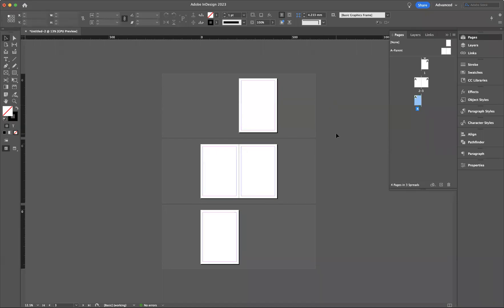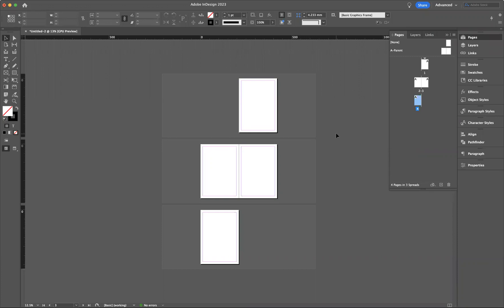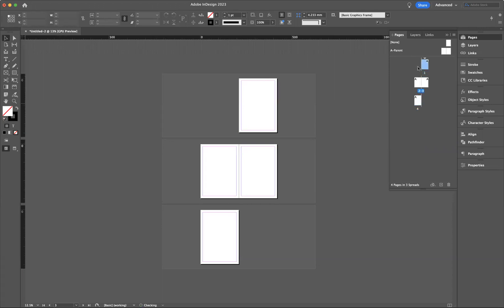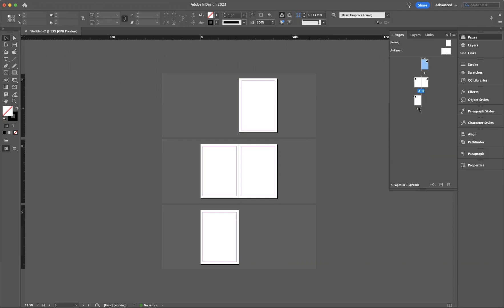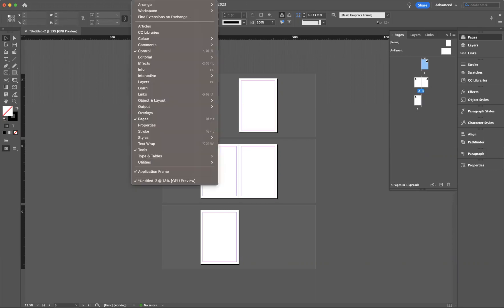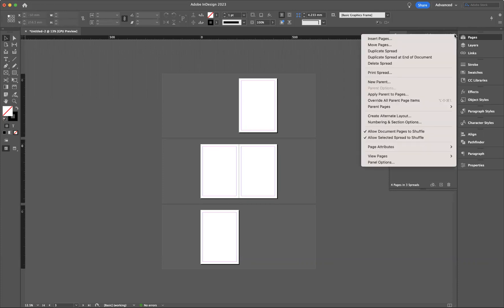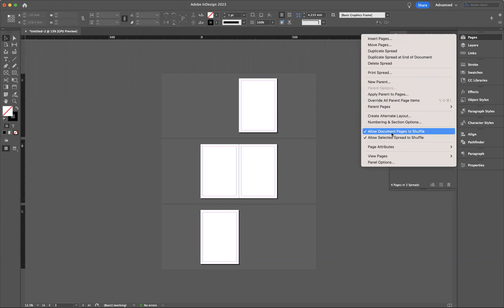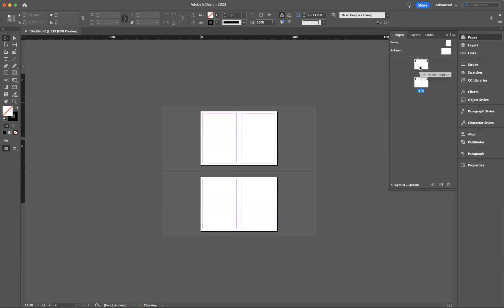How to shuffle pages - Adobe InDesign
Why InDesign is essential for graphic designers

In the world of graphic design, InDesign has become an indispensable tool for professionals. Its versatile features and powerful capabilities make it a go-to software for creating stunning designs. One of the key advantages of using InDesign is its ability to handle large amounts of text effortlessly. Whether it's designing brochures, magazines, or even books, InDesign offers a wide range of typographic tools that allow designers to craft well-designed layouts with ease.

Another compelling reason why InDesign is essential for graphic designers is its integration with other Adobe Creative Cloud applications like Photoshop and Illustrator. This seamless integration enables designers to leverage the strengths of each program and work efficiently in creating visually striking designs. For example, you can easily import vectors from Illustrator or edit images in Photoshop before incorporating them into your InDesign layout – all without leaving the program. This workflow not only saves time but also ensures consistency across different projects.

Furthermore, flexibility is a hallmark of InDesign. The software provides numerous customizable templates that cater to various design needs – from magazines and flyers to business cards and newsletters. These pre-designed layouts provide a solid foundation that allows designers to focus on creativity instead of starting from scratch every time they begin a new project. Moreover, users can create their own templates or customize existing ones according to their preferences, further enhancing productivity and efficiency in the design process.

Professional layout and typography tools
Professional layout and typography tools are essential for graphic designers to create eye-catching and visually appealing designs. One such tool is InDesign, which offers a wide range of features to enhance the overall look and feel of a design. With InDesign's robust typographic tools, designers can easily manipulate fonts, adjust spacing, and fine-tune alignments to achieve the desired aesthetic.

Additionally, InDesign provides precise control over layouts, allowing designers to position elements exactly where they want them on the page. This level of control is particularly important when working with complex designs that require multiple images and text elements. By using professional layout tools like grids and guides in InDesign, designers can ensure consistency across their designs while maintaining a clean and organized look.

Furthermore, advanced typography features in InDesign allow designers to push the boundaries of creativity. The software offers extensive options for character styles, paragraph styles, drop caps, hyphenation settings, and more. These tools empower designers to experiment with different typographic compositions and create visually stunning designs that capture the attention of viewers.

Overall, professional layout and typography tools like those offered by InDesign are integral for graphic design professionals seeking to elevate their work. These tools not only streamline the design process but also enable designers to craft visually appealing designs that effectively communicate their intended message.

Efficient workflow with Adobe Creative Cloud integration
One of the greatest advantages of using InDesign for graphic design is its seamless integration with Adobe Creative Cloud. This integration allows designers to work more efficiently and streamline their workflow by easily collaborating with other team members, accessing a vast library of design assets, and syncing projects across different devices.

With Adobe Creative Cloud integration, designers can collaborate in real time on InDesign documents. Multiple team members can work simultaneously on different pages or sections of a project, making it easier to meet deadlines and ensure consistency throughout the design process. Additionally, the ability to share links to specific sections or versions of a document eliminates the need for lengthy email exchanges or confusing file versions.

Furthermore, having access to Adobe Creative Cloud's extensive library of design assets greatly enhances efficiency. Designers can quickly search for and download high-quality images, icons, fonts, and templates without leaving InDesign. This saves valuable time that would have otherwise been spent browsing external websites or creating custom resources from scratch.

The synchronisation feature within Adobe Creative Cloud also allows designers to seamlessly transition between devices while working on an InDesign project. For example, a designer can start working on a layout using their laptop at home and then continue editing it later using their tablet during a commute. This flexibility ensures productivity even when one is away from their primary workstation.